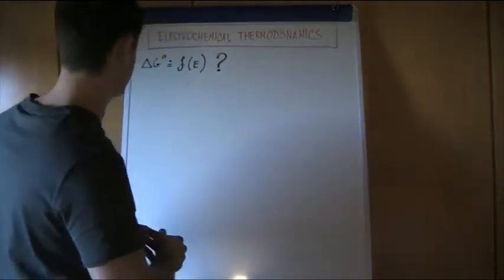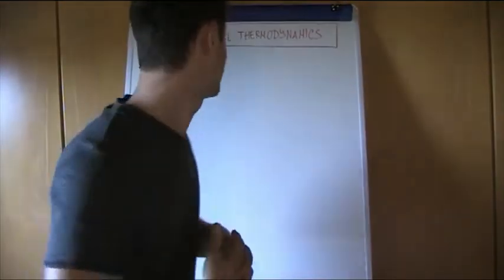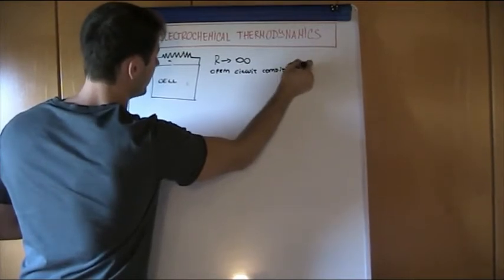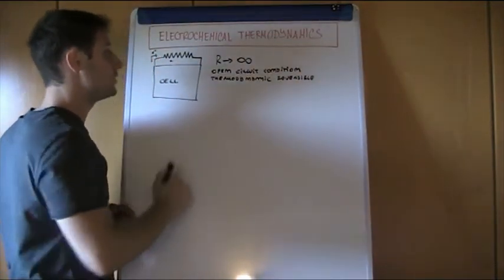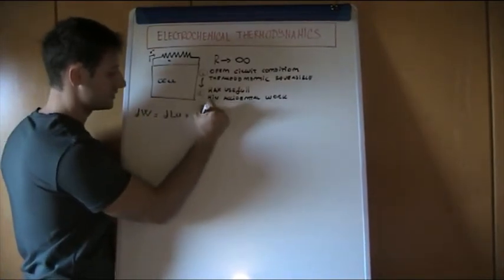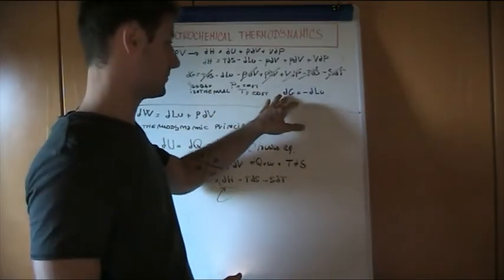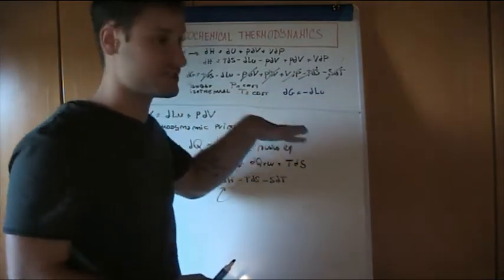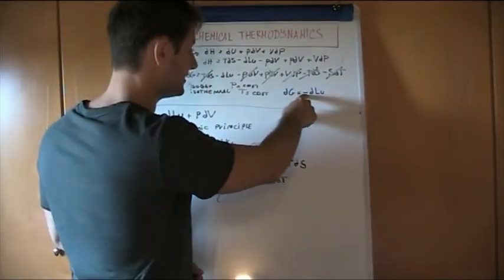ELECTROCHEMISTRY LESSON 10 - THERMODYNAMICS (PART 2)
Lesson ten of this new series of videos on electrochemistry.
Topics covered in the video:
- Usefull and accidental work;
- Free Energy and Electric Potential.